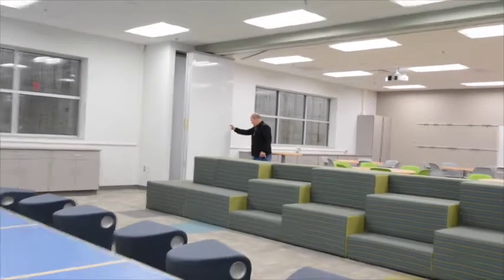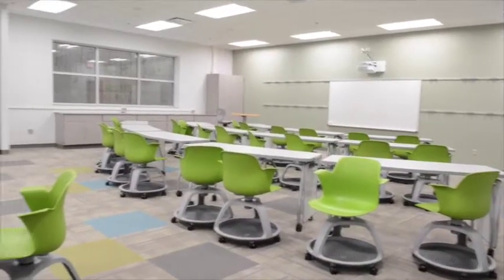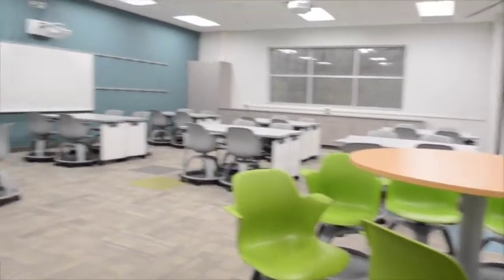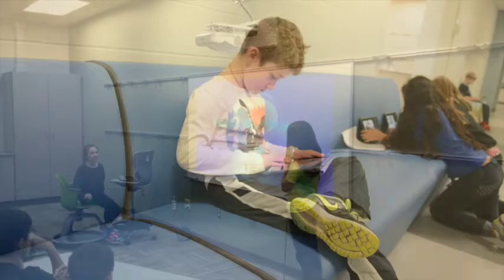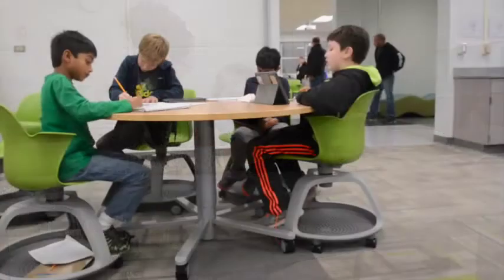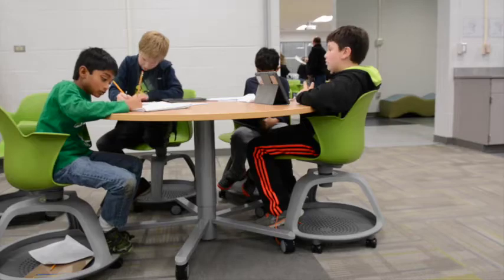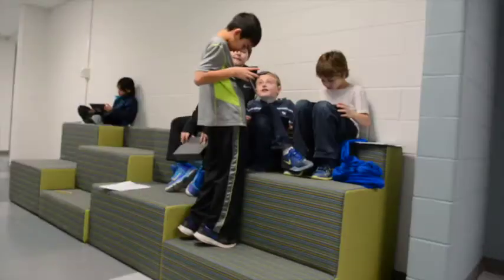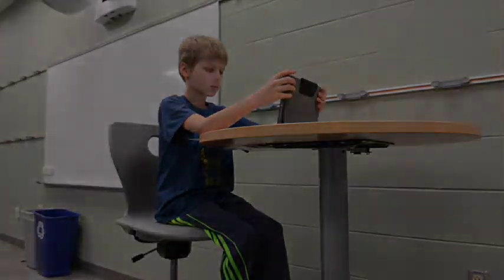D79 Intermediate School Lower Level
Fremont creates dynamic spaces for its students.